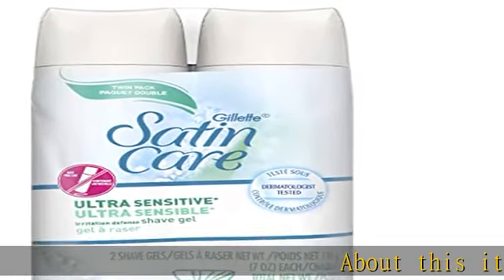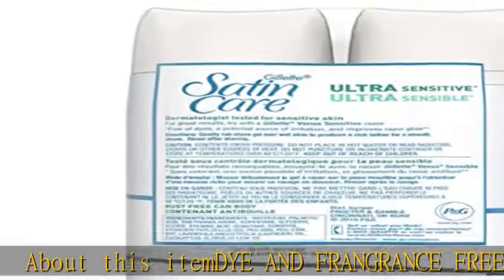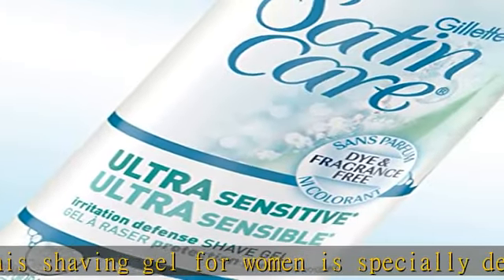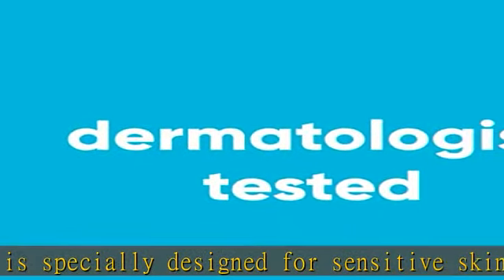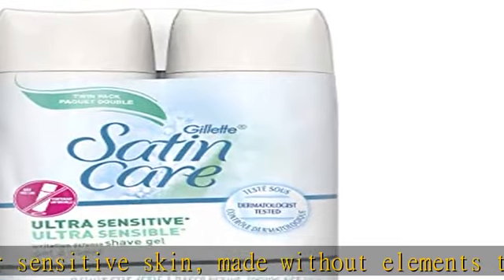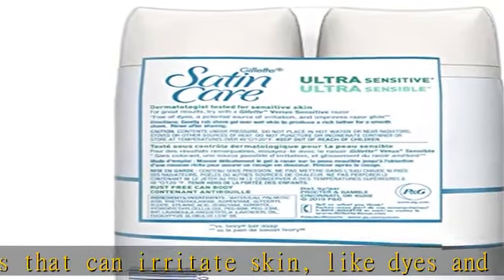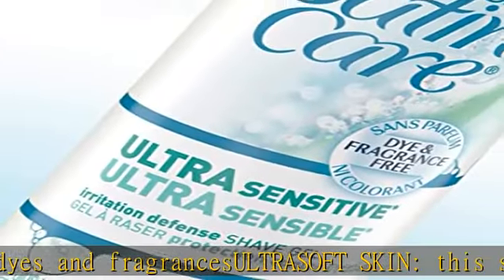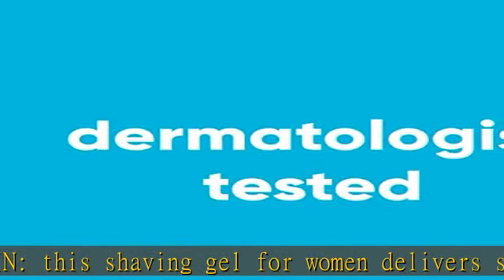Gillette Satin Care Ultra Sensitive Shave Gel for Women, Pack of 2, 7oz Each, Frangrance Free